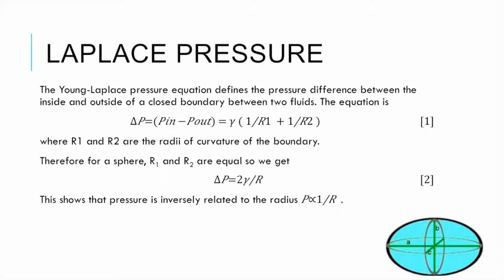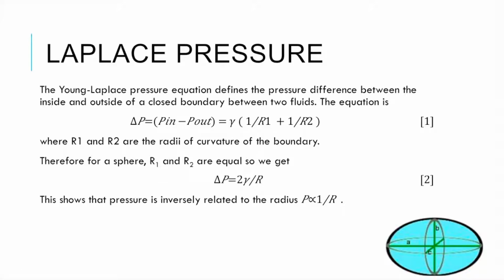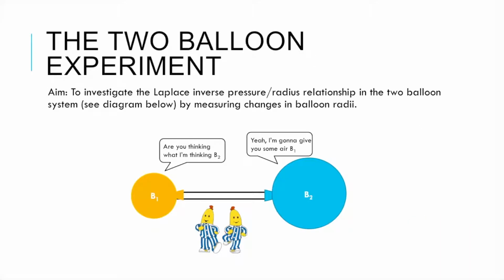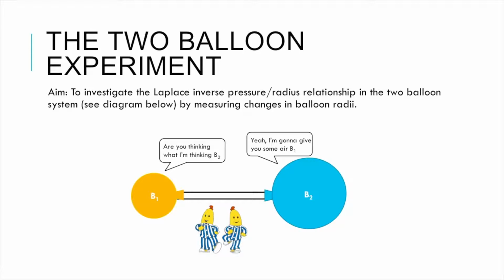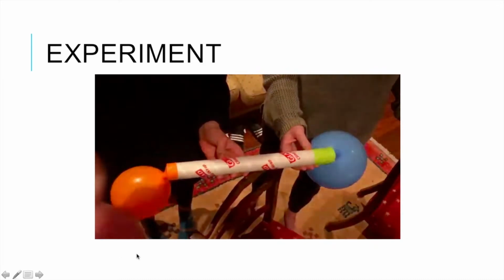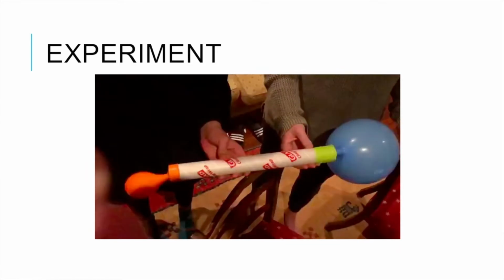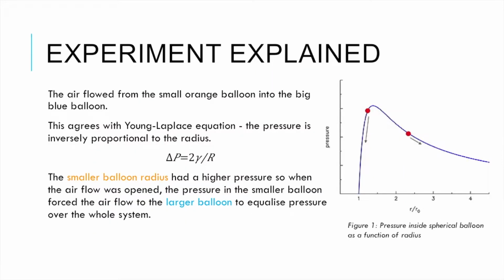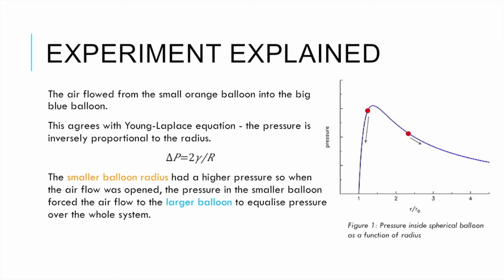Experiment 1 Chem